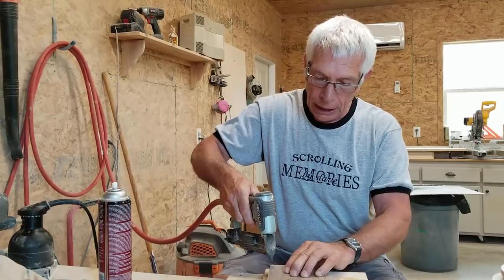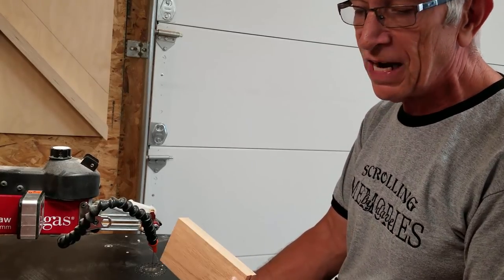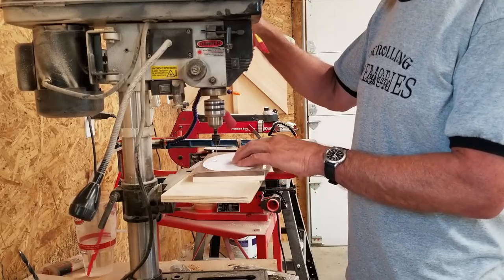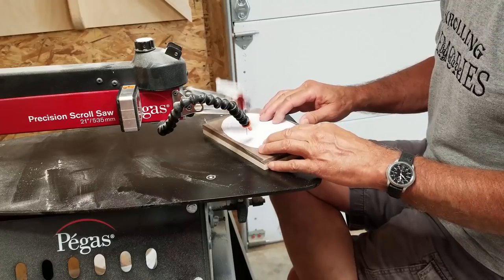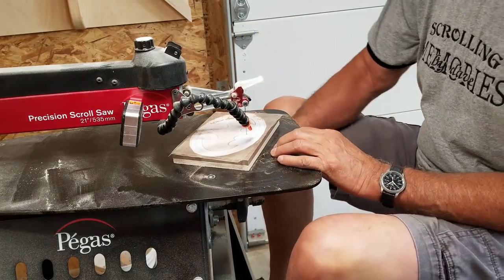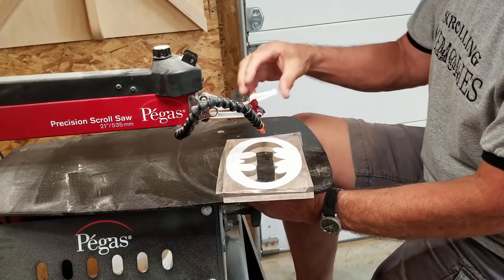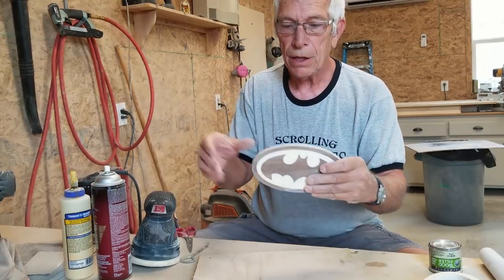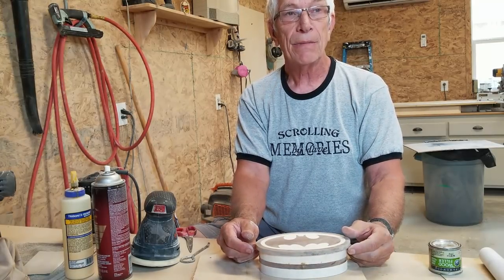Scroll Saw Inlay